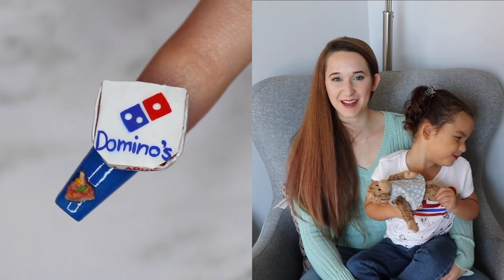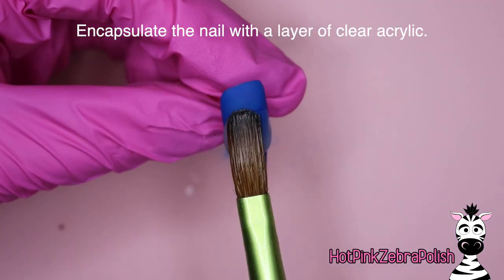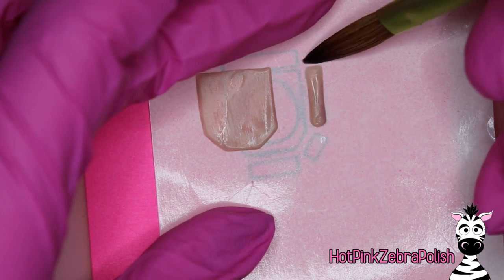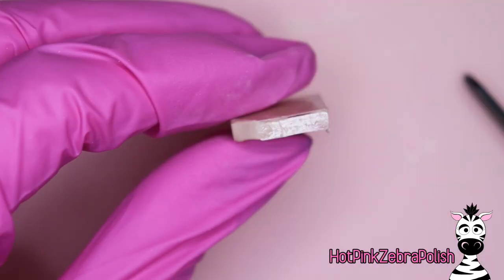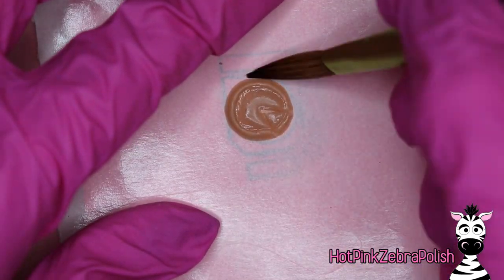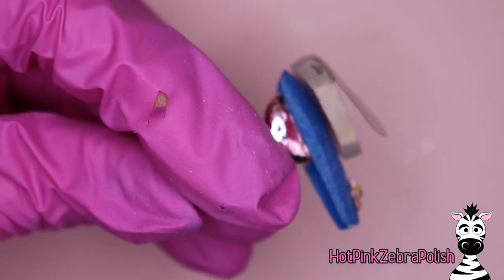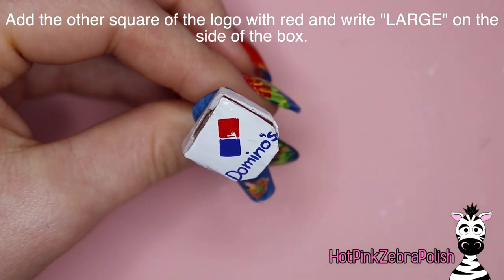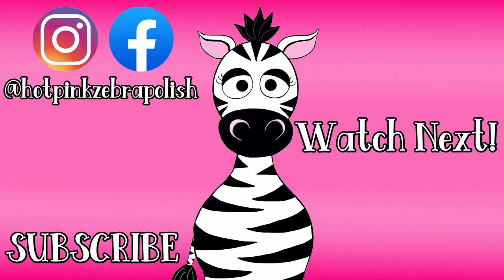4D Dominos PIzza Acrylic Nail Art Tutorial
Madam Glam Colors I used in this video ~ White gel paint, blue gel paint, red gel paint

Double Dip Colors Used In This Video ~  Chanel rouge 686, cold snap 784, woolen mittens 786, toffee pecan 469, jack-o-lantern 204